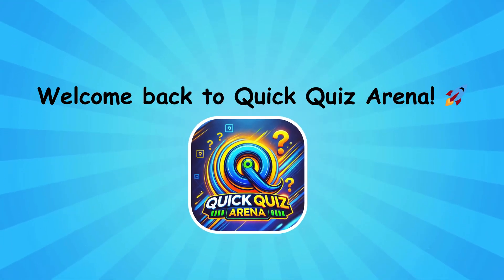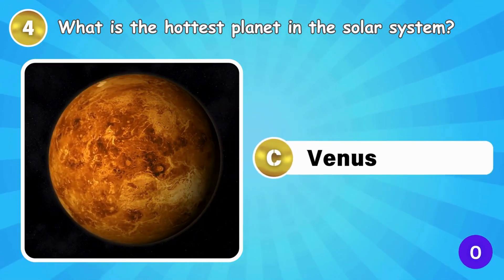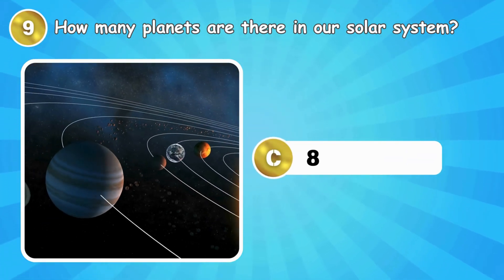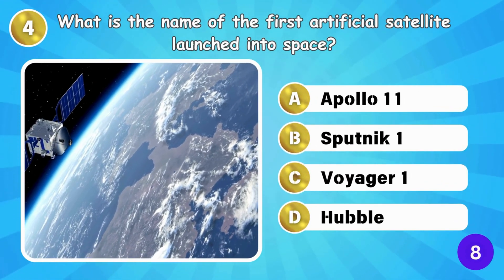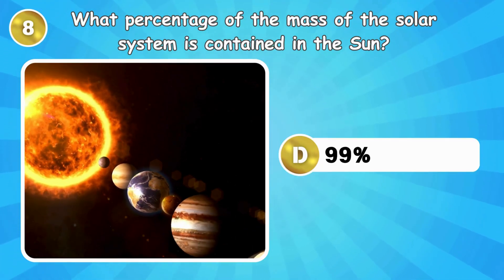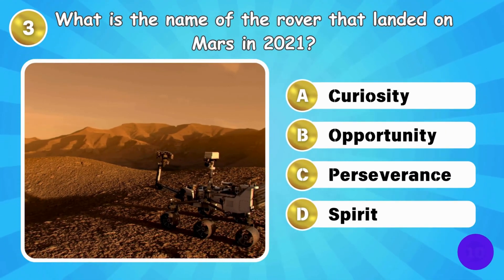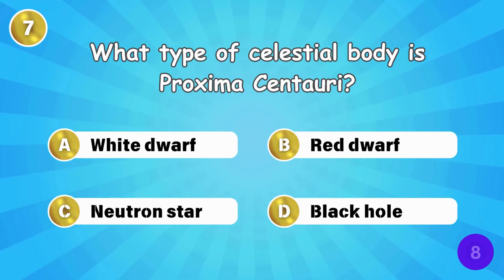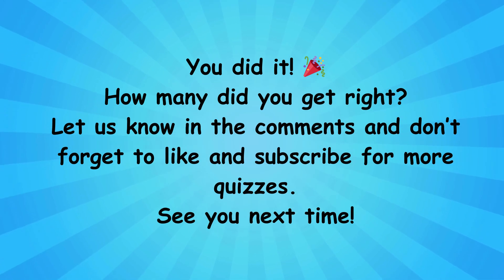Ultimate Space Quiz | 30 Questions from Easy to Hard - Can You Ace Them?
Think you’re a space expert? 🌠 Put your cosmic knowledge to the test with this ultimate space quiz featuring 30 questions! We’ve got 10 easy, 10 medium, and 10 hard questions that will challenge everything you know about planets, stars, galaxies, and beyond. Perfect for space enthusiasts, trivia fans, and anyone curious about the universe! How many can you get right?

Get ready to explore the wonders of the cosmos and see if you can conquer all levels.

Support Quick Quiz Arena and help me keep creating content!